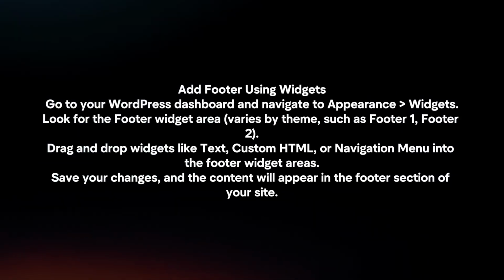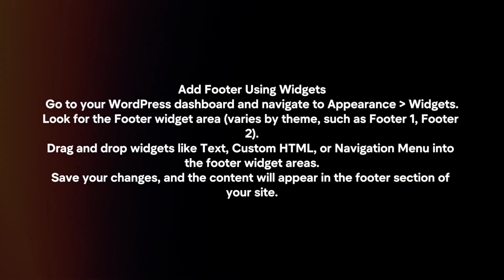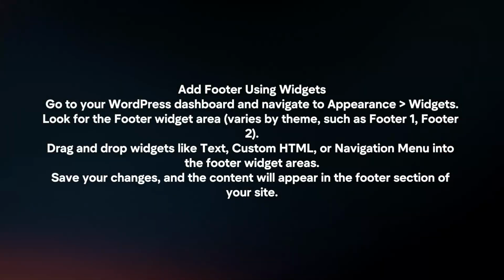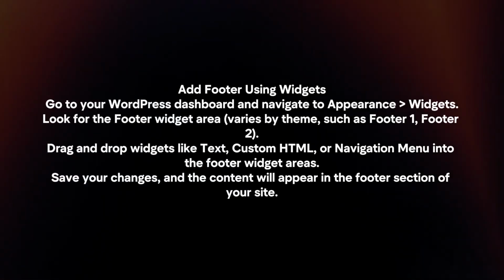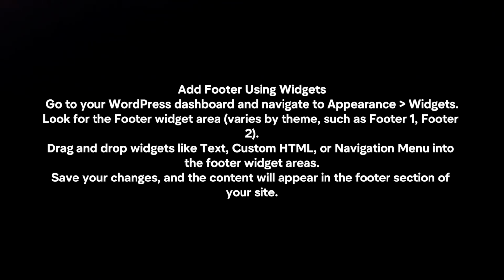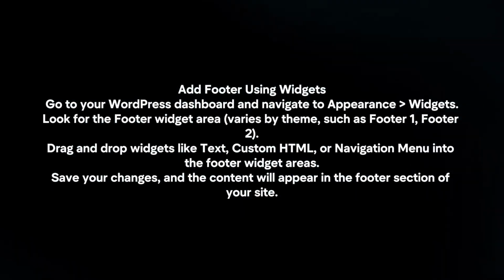How To Add Footer In WordPress (2025)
In this video I will explain How You Can Add Footer In WordPress In 2025.